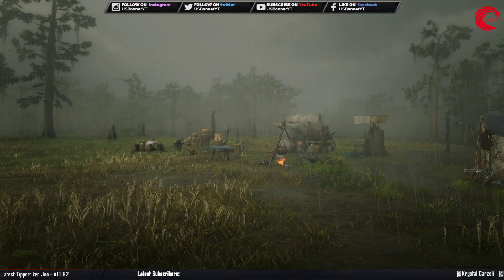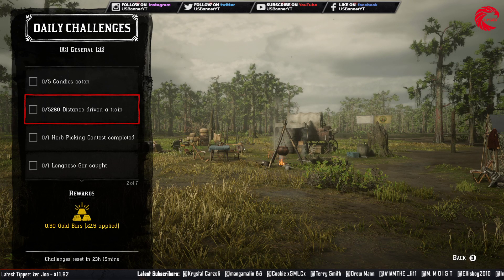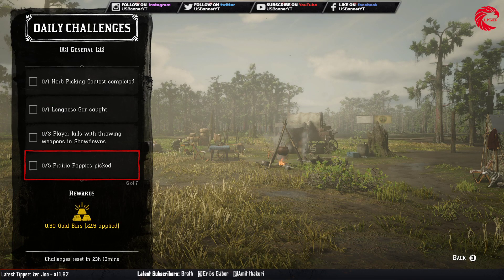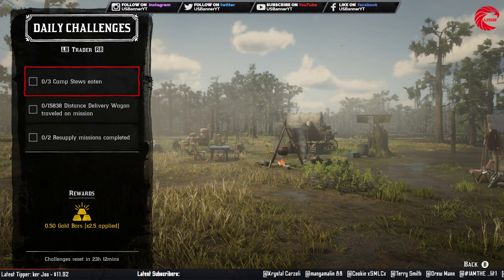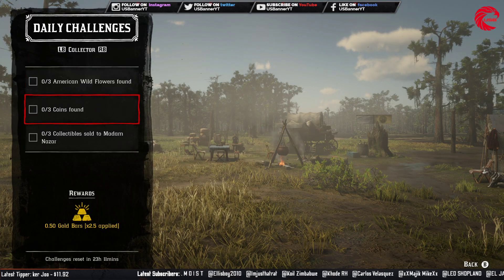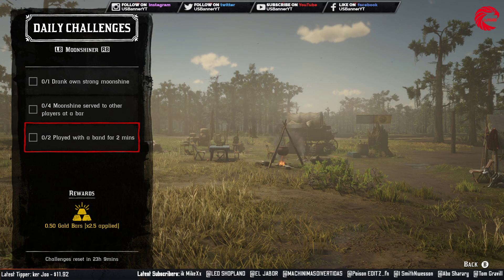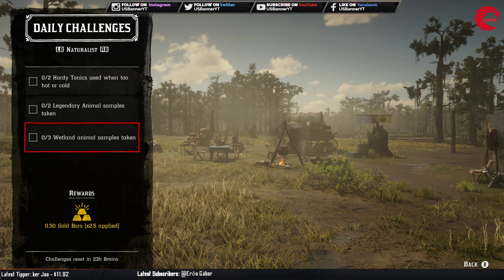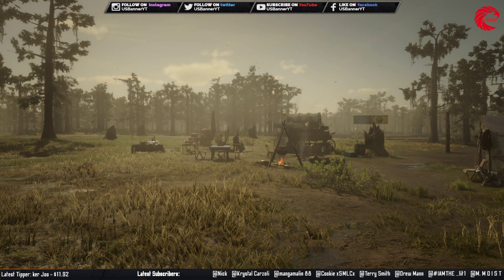September 7 Red Dead Online Daily Challenges Today & Madam Nazar Location - RDR2 Daily Challenges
This video is about today's Daily Challenge, Role Dailies, Collector Item & Madam Nazar, and locations on 7 September by US Banner in Red Dead Online - RDR2 Online.